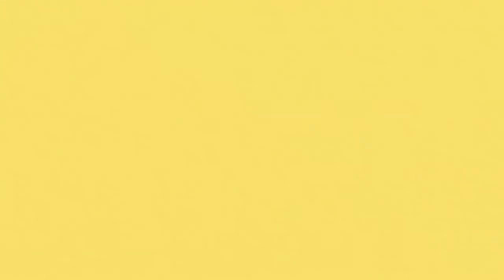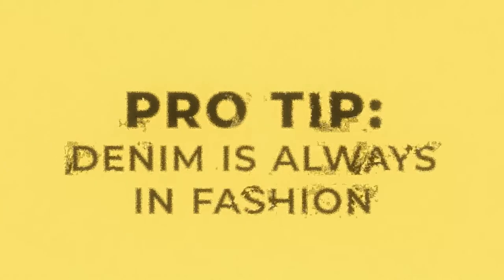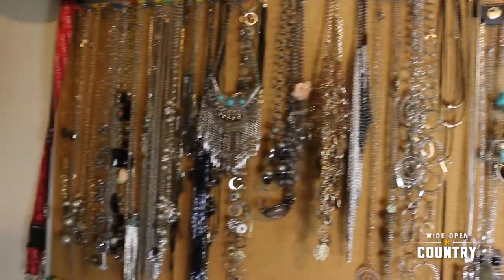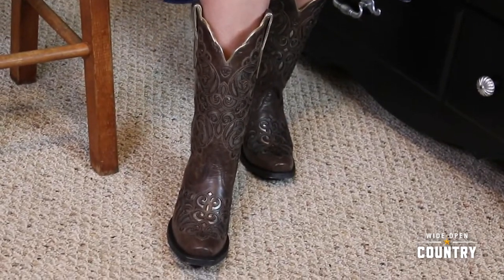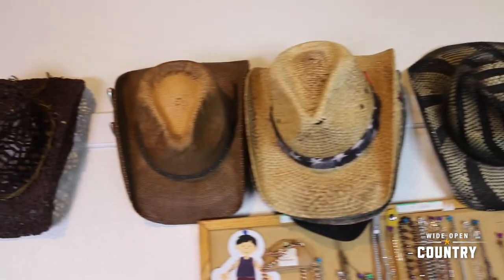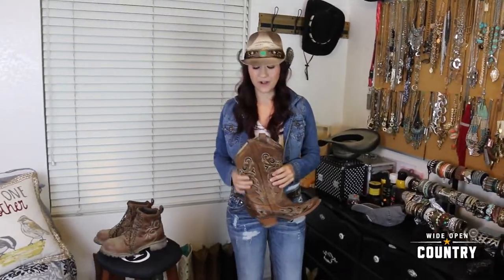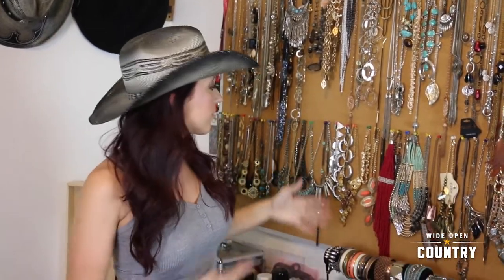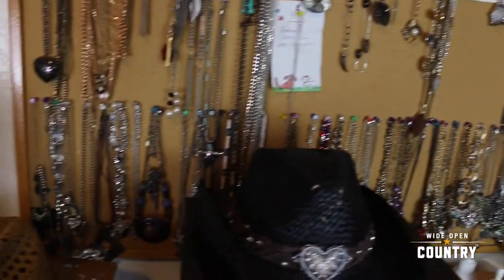A True Country How-To Dress Like A Cowgirl: Starring Ashley Wineland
Ever wondered how to dress like a true cowgirl?! Ashley Wineland has got all of the tips & tricks on what you should wear to dress the part. 🤠
Love Country Music?

Are ya’ll ready to keep up with everything country?